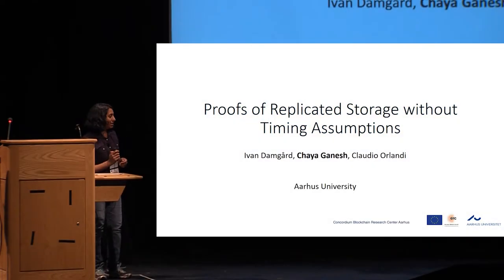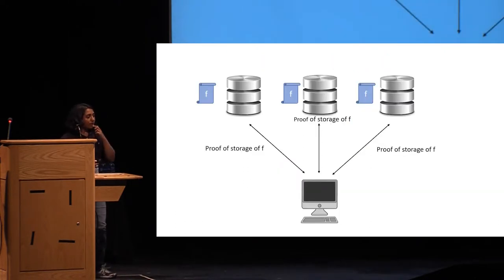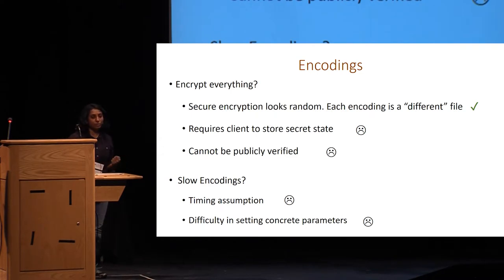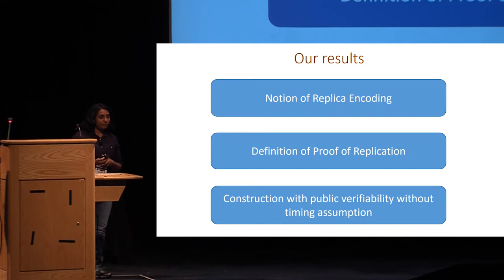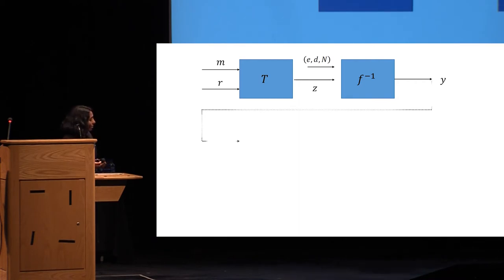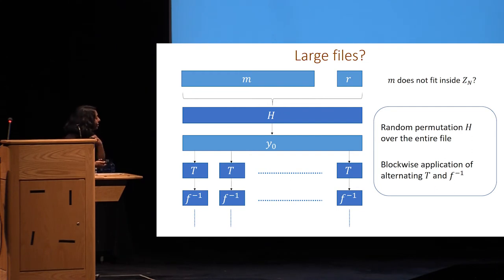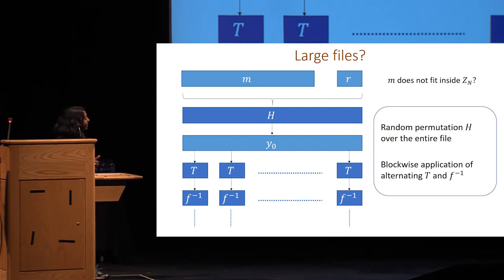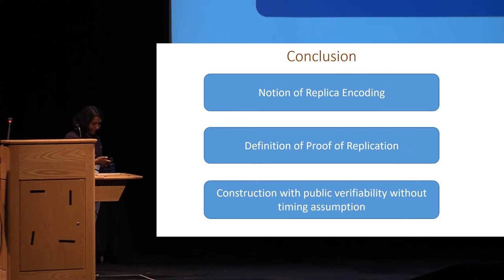Proofs of Replicated Storage Without Timing Assumptions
Paper by Ivan Damgård, Chaya Ganesh, Claudio Orlandi presented at Crypto 2019